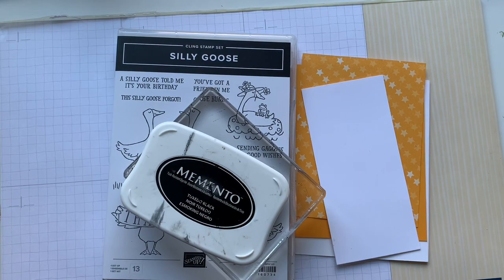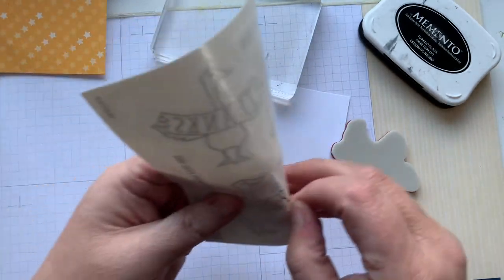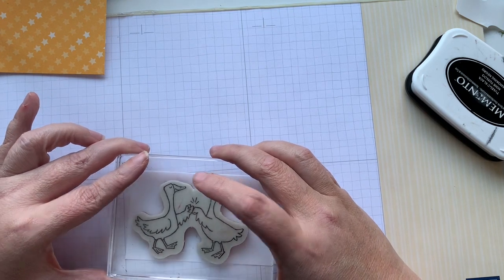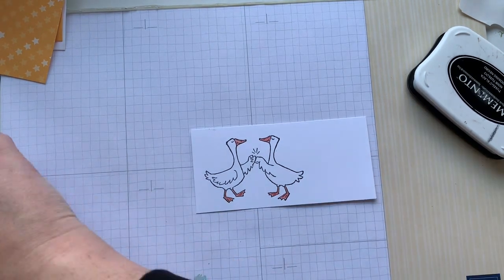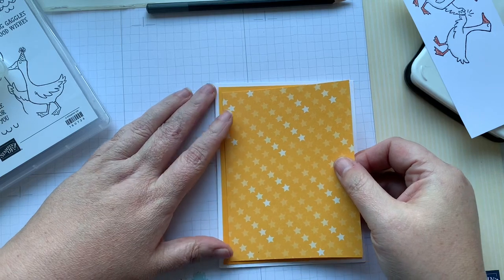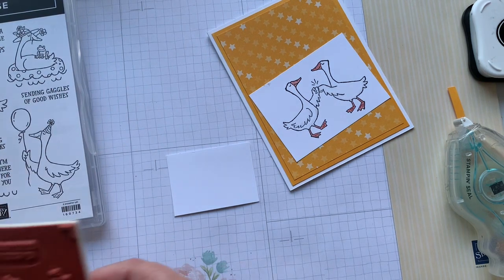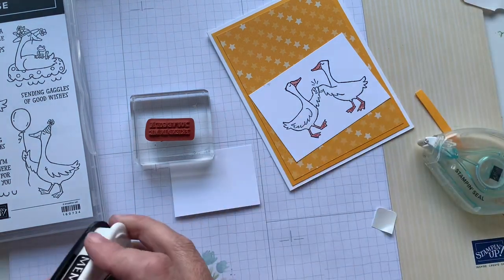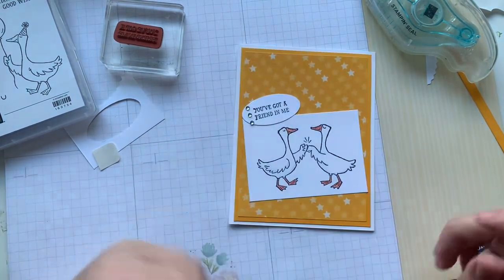Silly Goose friends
Silly Goose is a stamp set offering from the January to April 2023 mini catalogue. Paired with Dandy Designs DSP (free Sale-a-Bration offering until Feb 28/23) and a little bit of colouring- a super quick, sweet friendship card.